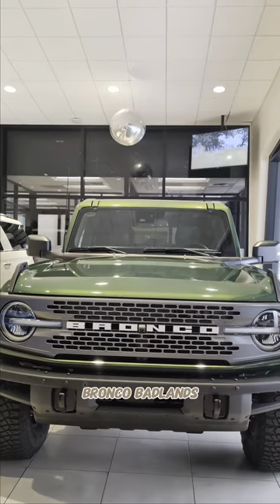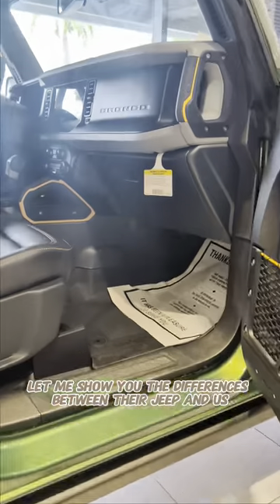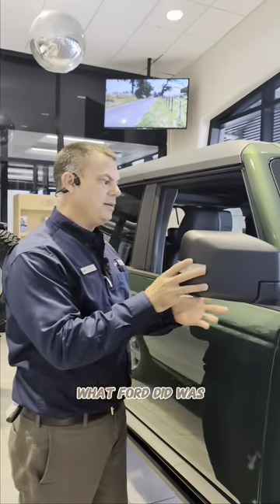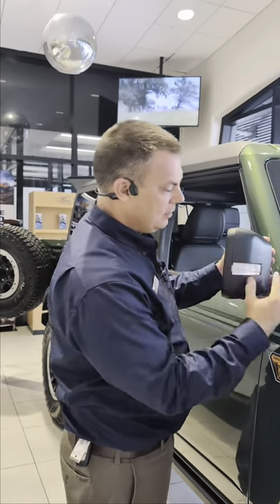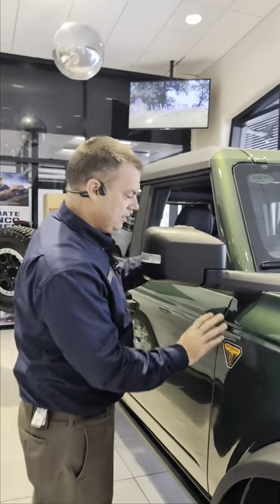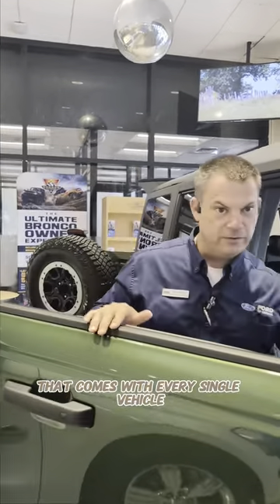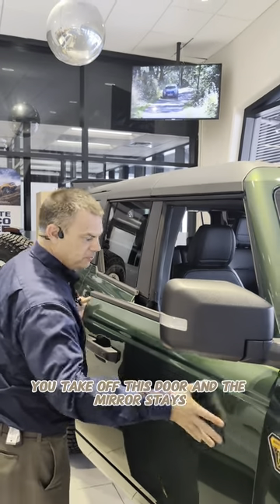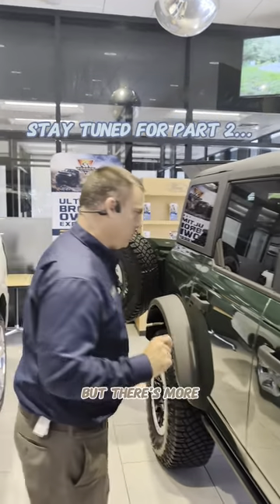Wrangler v. Bronco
Come take a look at this Bronco Badlands if you're interested in thrill-seeking adventures!!

👨🏻‍💼 Alex Garrido

📍15551 South Dixie Hwy, Miami, FL